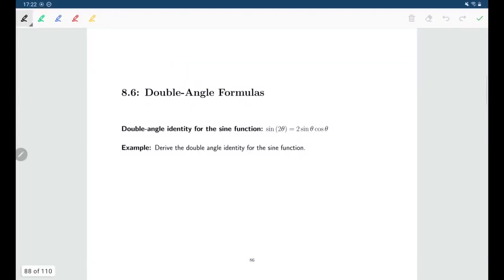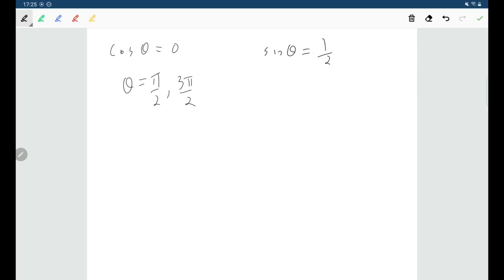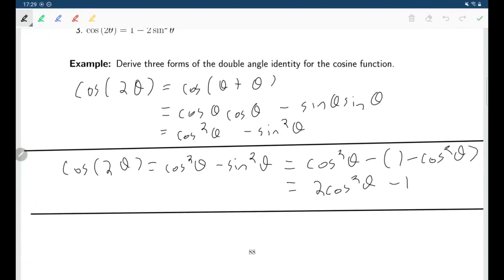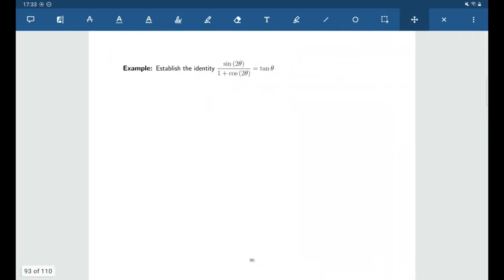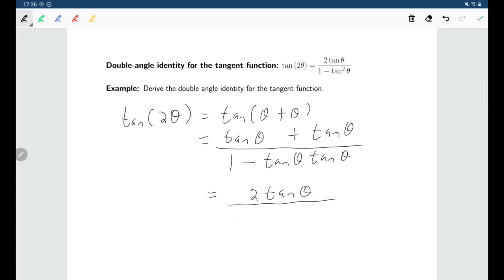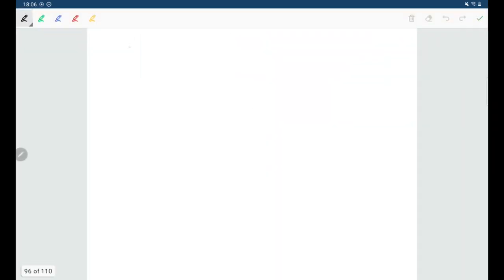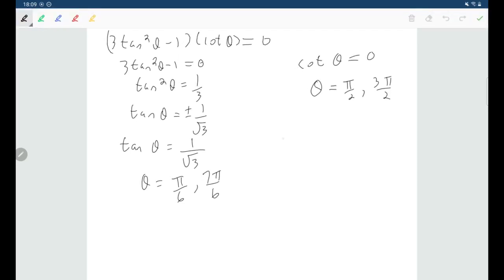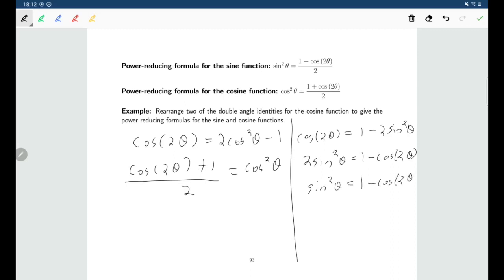Math 107: Section 8.6